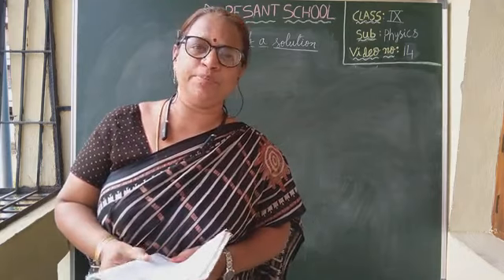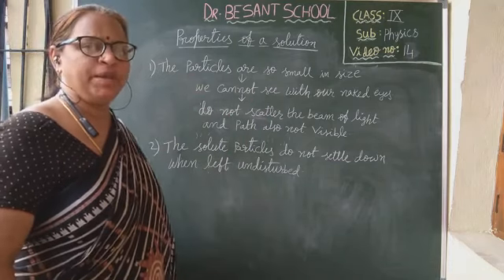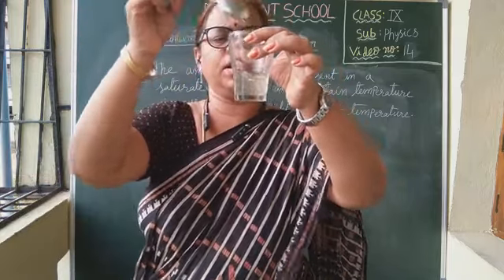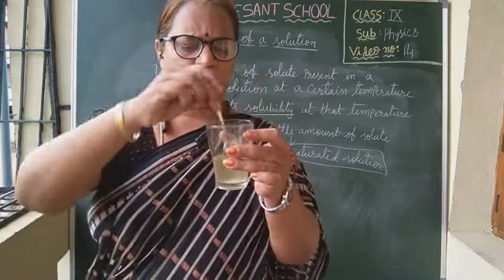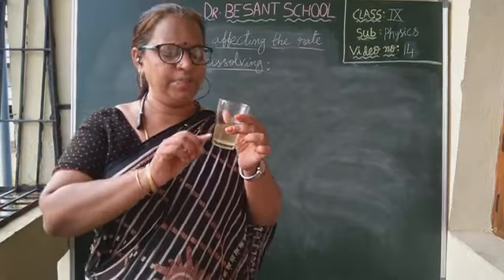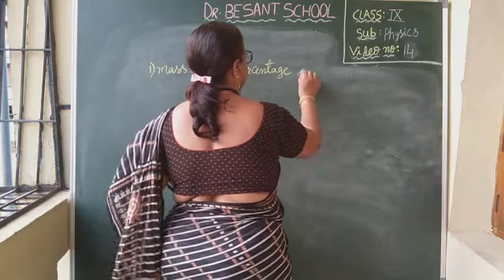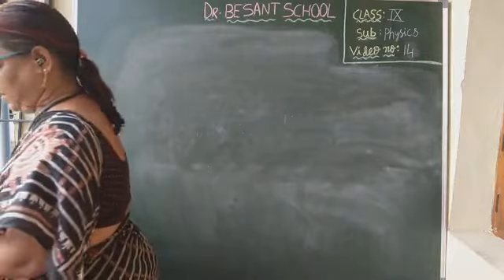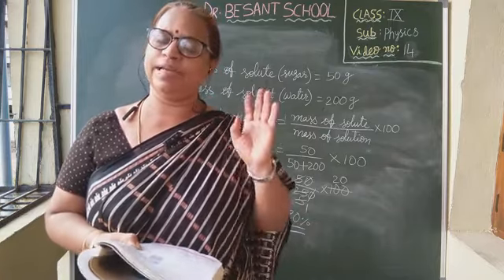Dr. Besant-Class9- Phyiscs-V14